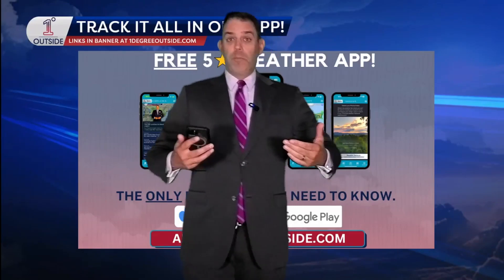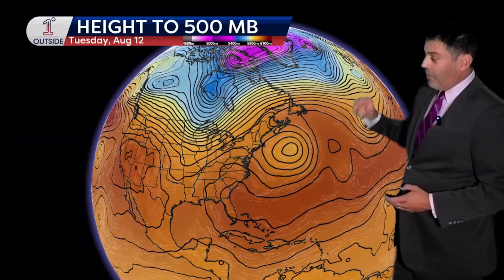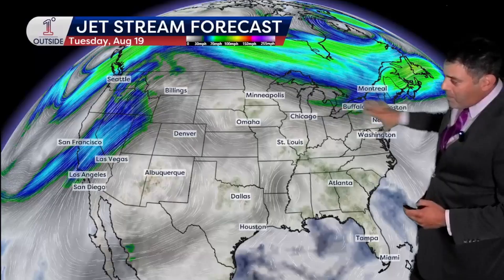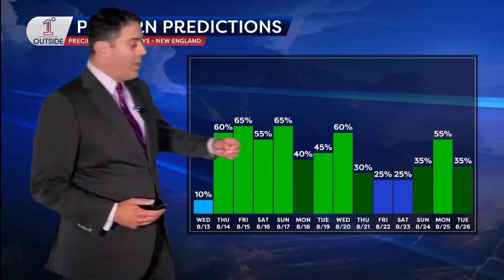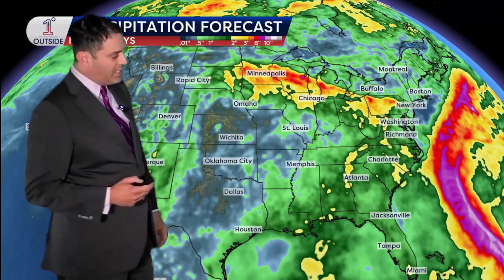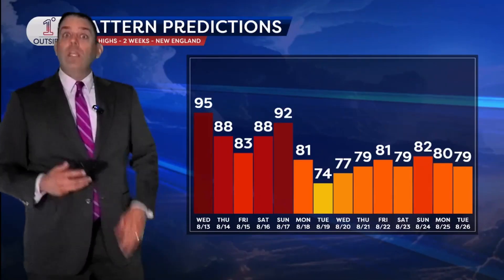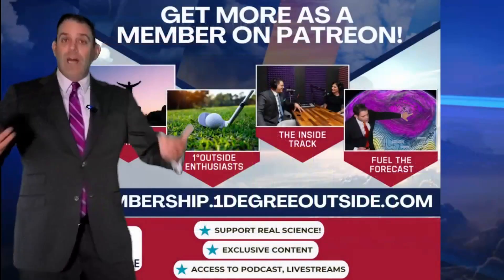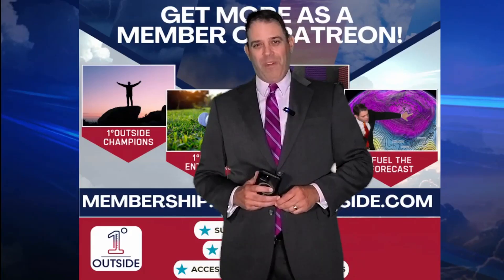Pattern Predictions: Tropics Heating Up, New England Likely North of Action for Now - August 12-26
Meteorologist Matt Noyes breaks down the 14-day weather pattern - and what it really means beyond just the numbers:

• Why Tropical Storm Erin is likely to curve - and why we’re still watching it closely
• The “bridged ridge” pattern and how it can change tropical storm tracks
• Why Florida, the Southeast & Gulf Coast need to be on guard
• What this setup means for New England
• Precipitation & temperature trends through late August

Track your 14-day forecast in the free 1DegreeOutside Weather App (App Store & Google Play).